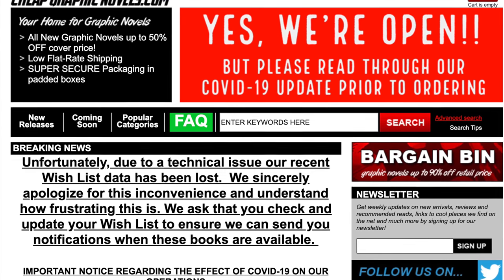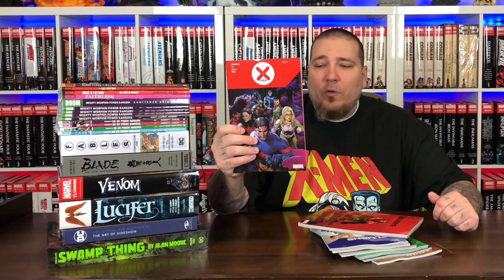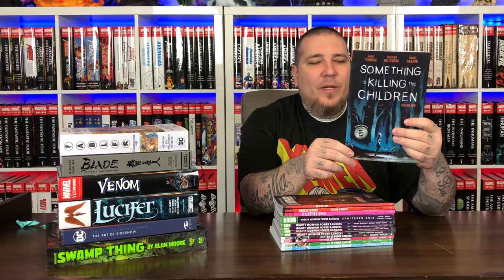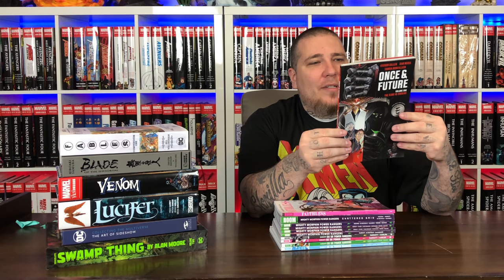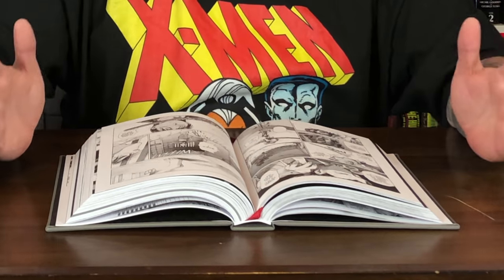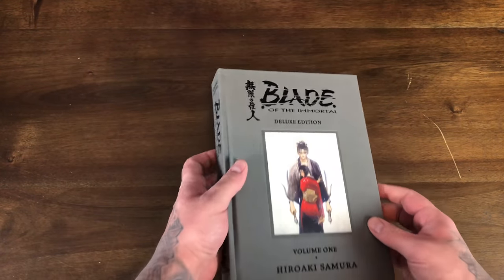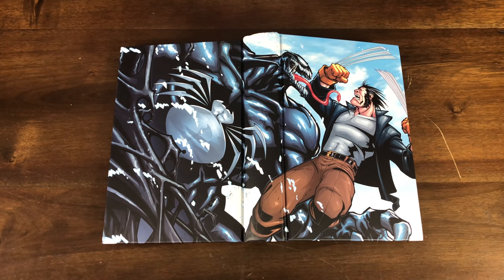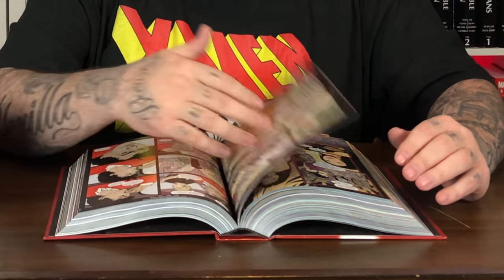HUGE Omnibus & TPB HAUL! VENOMNIBUS 💎 BLADE of the IMMORTAL 💎 SWAMP THING 💎 FABLES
Gem goes over a huge haul of omnibus and trade paperback comic books!

2301 N Zaragoza Rd Suite 103 Box 2